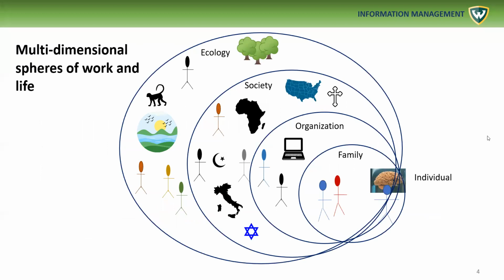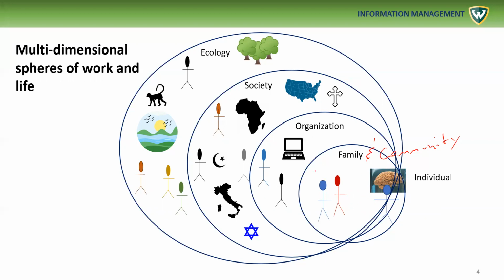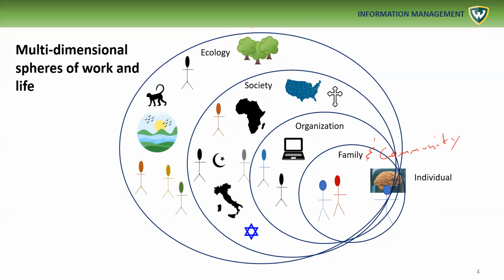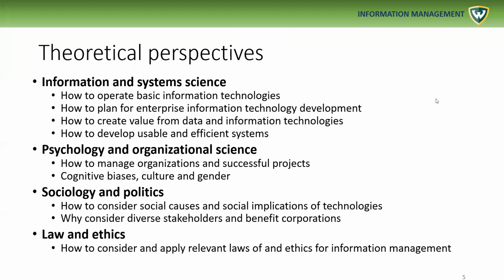6000 - What is information management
A brief introduction to how information management is interpreted and approached in this course.

Topics:
0:39 Roles and functions of information management
2:49 Spheres of work and life
6:00 Theoretical perspectives